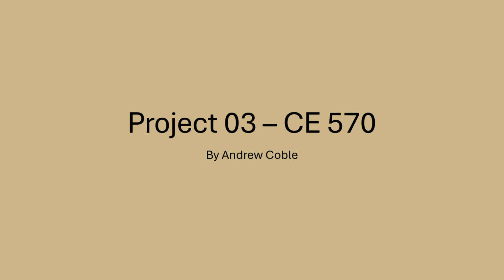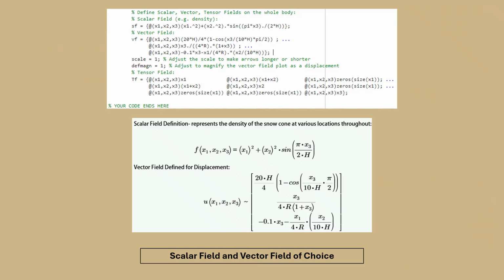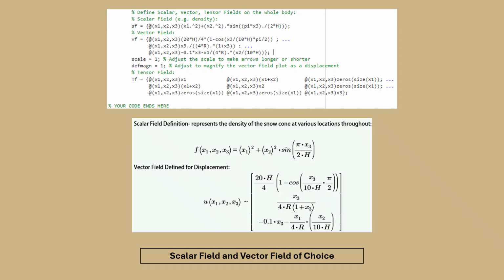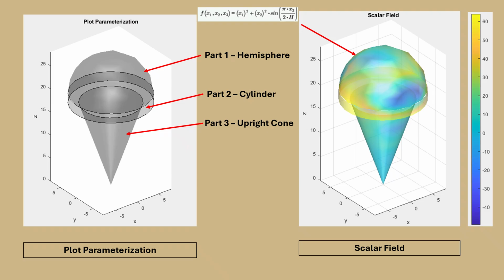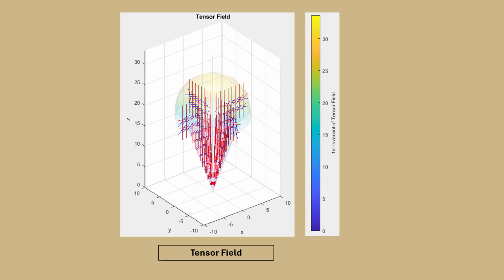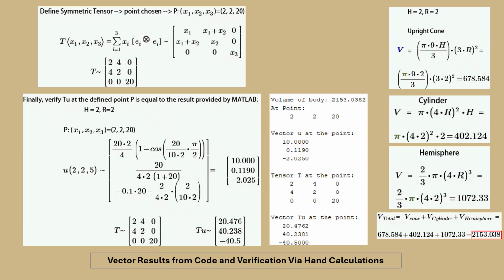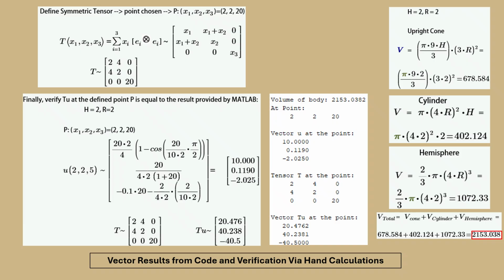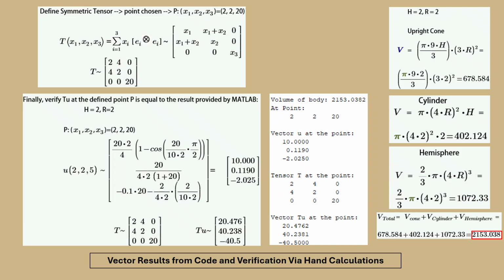CE 570 Project 03 Explanation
Purdue University - Fall 2025 - CE 570 Professor Prakash - Project 03: Explanation of code, parameterizations, and verifications of a multi-shape plotting MATLAB code with scalar, vector, and tensor fields.